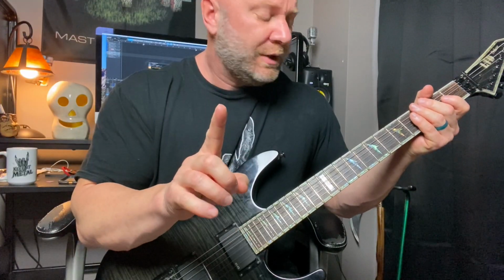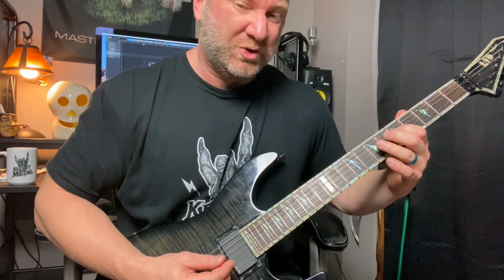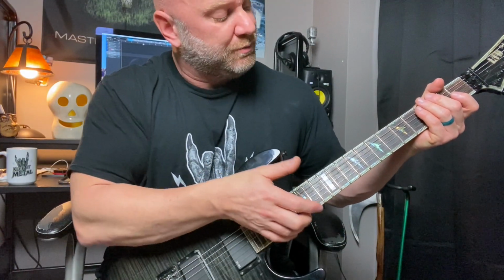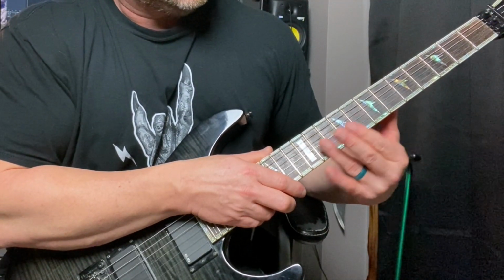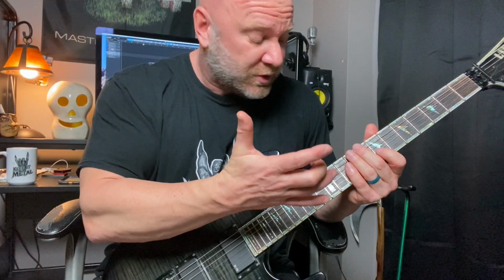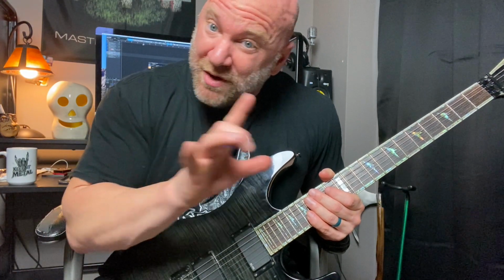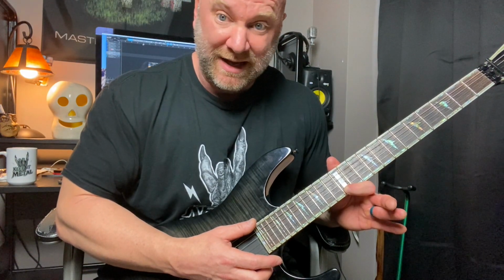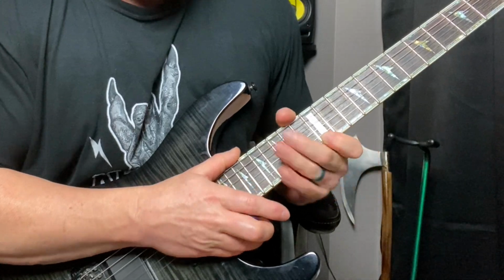3 Finger Tapping Exercises for Better Guitar Solos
You're about to learn some cool techniques that will spice up your lead guitar playing skills!

I'm showing you 3 finger tapping methods and exercises that are 'outside the box.'

You'll learn how to put these finger-tapping methods into the right places at just the right times during your guitar solos.

Jason